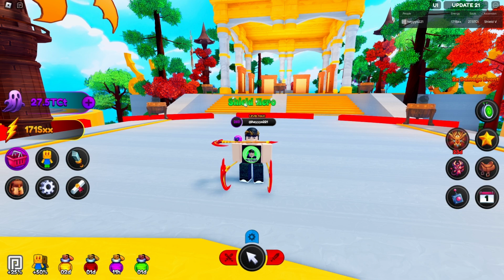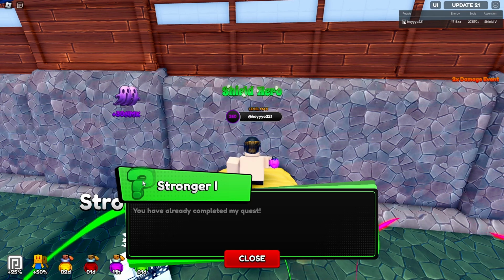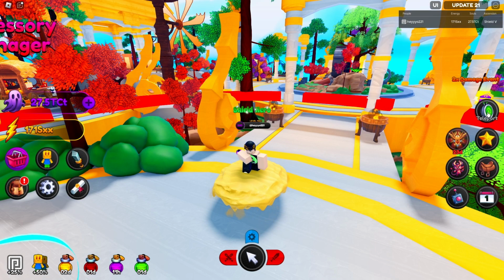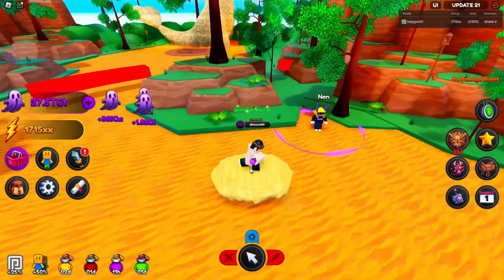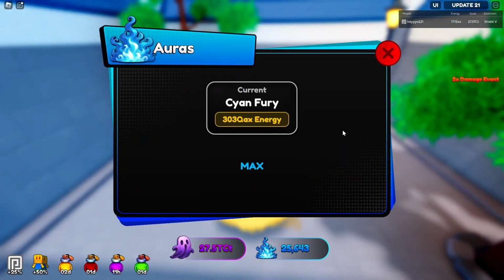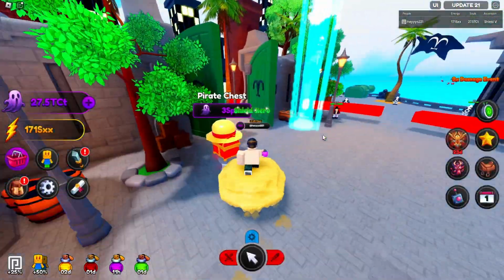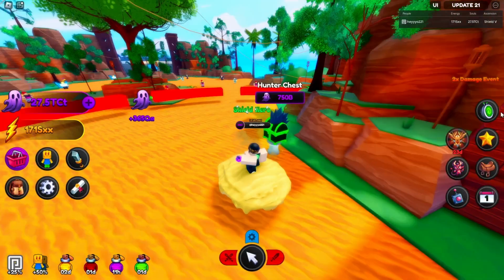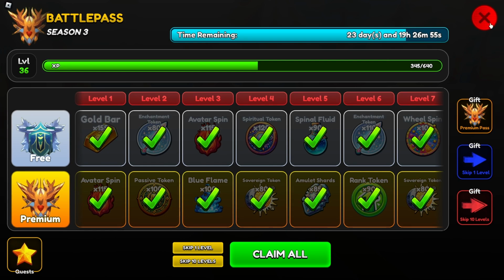BEST Tips For Early Game In Anime Souls X (w1-w8)